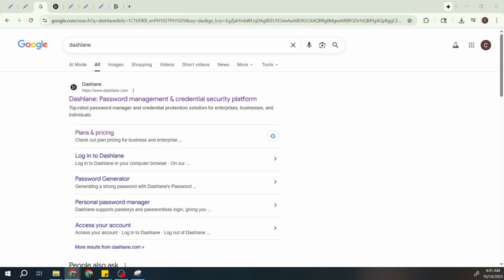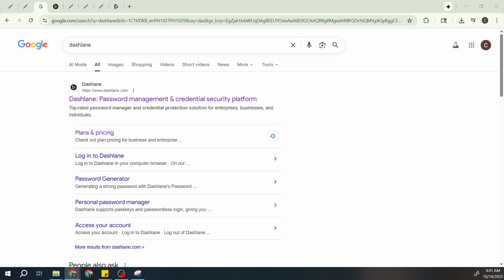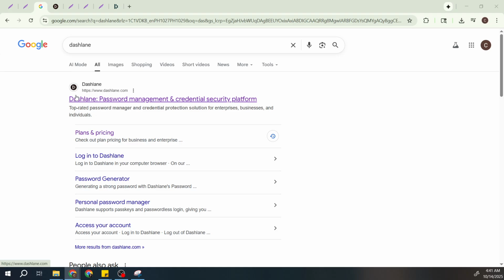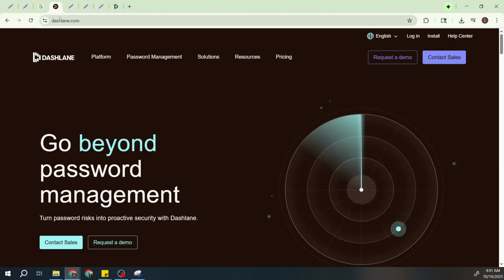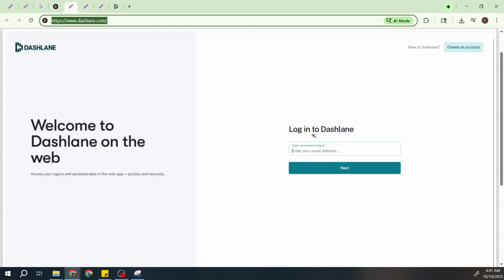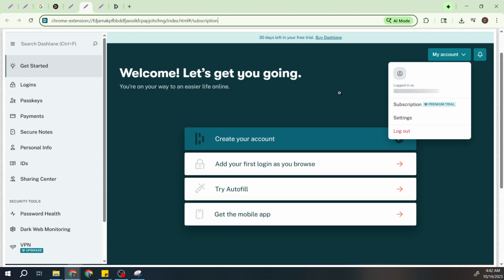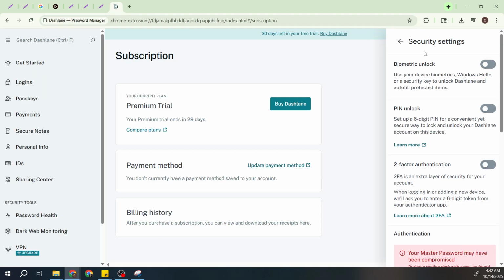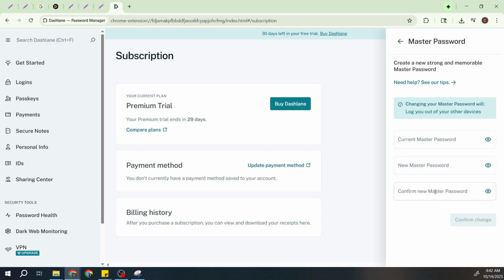How to Change Dashlane Master Password [2026 Full Guide]